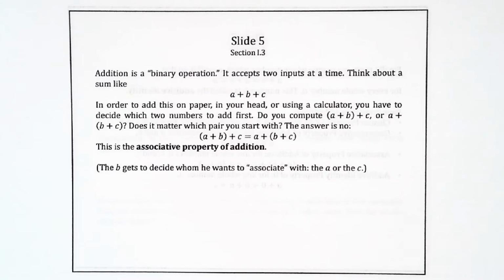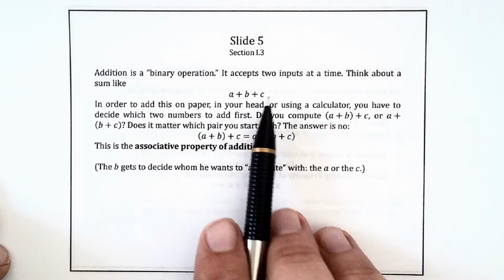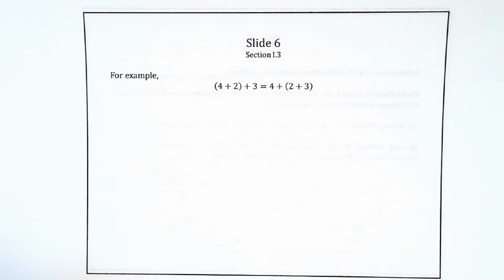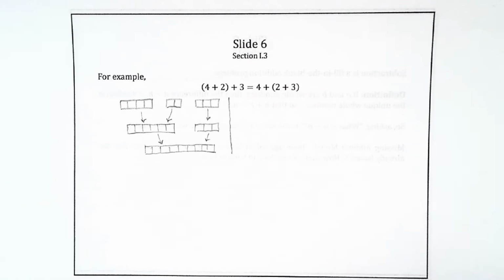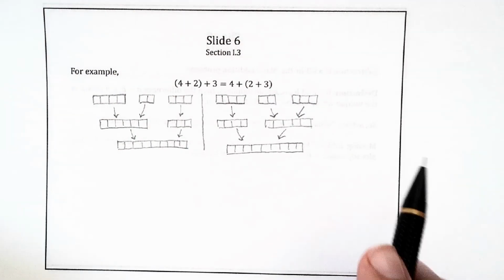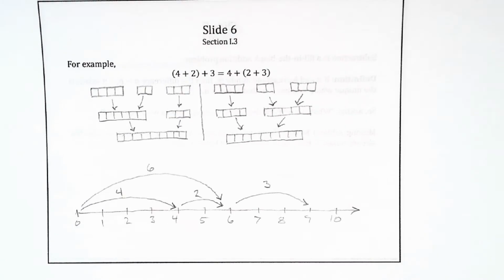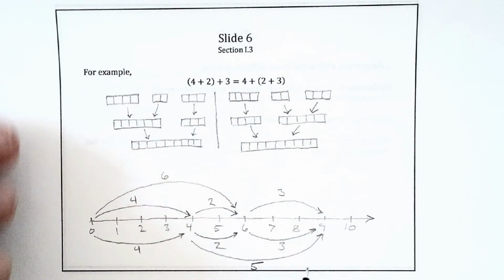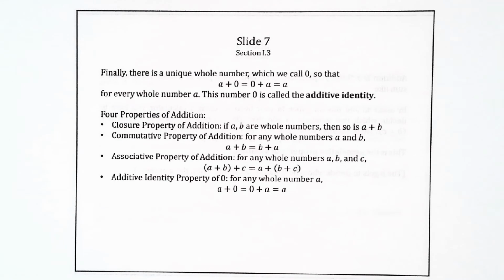MTH 3308 Section 2.3 Part 2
* The associative property of addition.
* The additive identity 0.